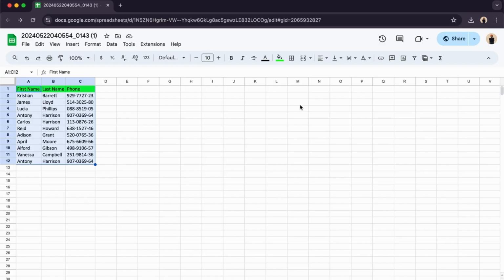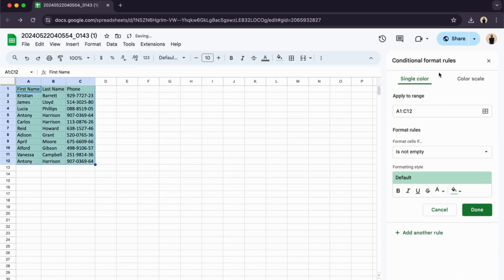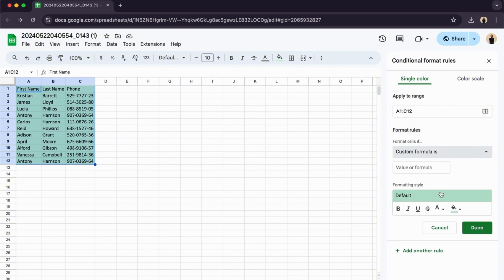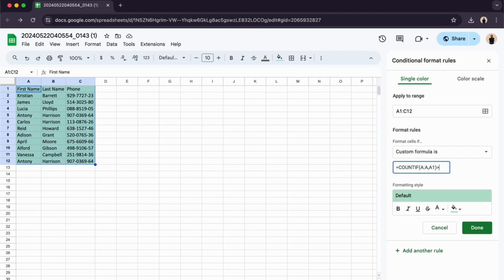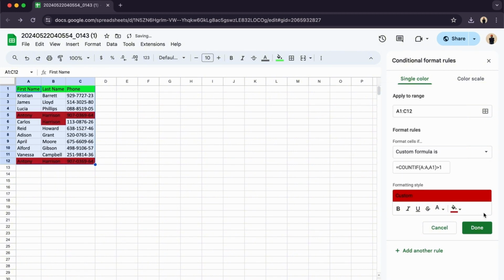How To Delete / Remove Duplicates In Google Sheets | Tutorial (2025)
In this tutorial video, you'll learn how to easily remove duplicates in Google Sheets. Say goodbye to repetitive data with just a few clicks using the remove duplicates feature in Google Sheets. Follow along as we guide you through the process step-by-step.